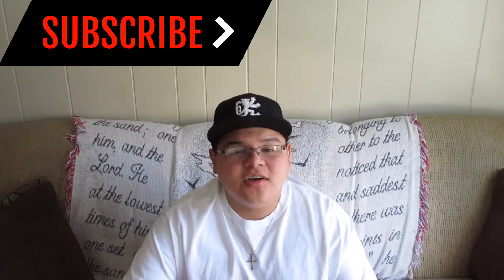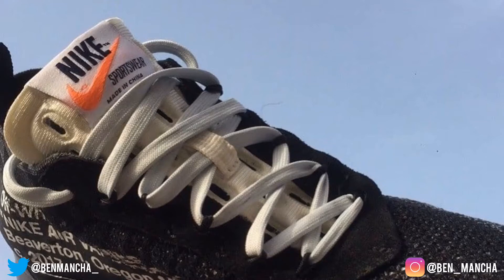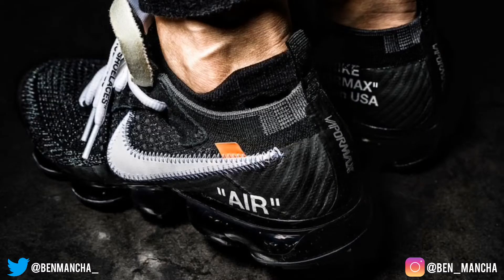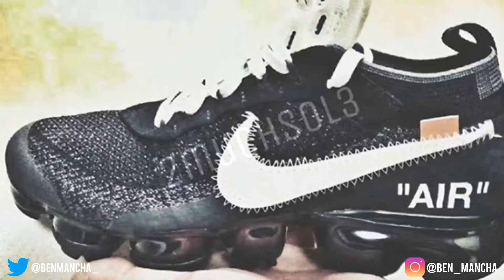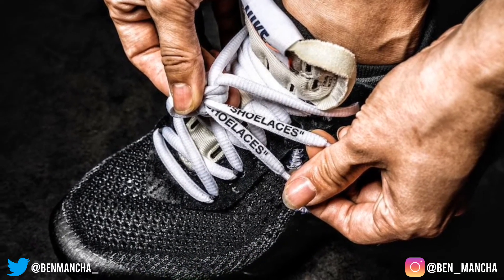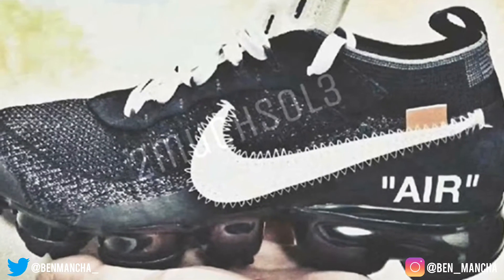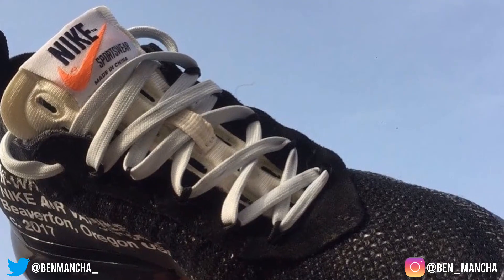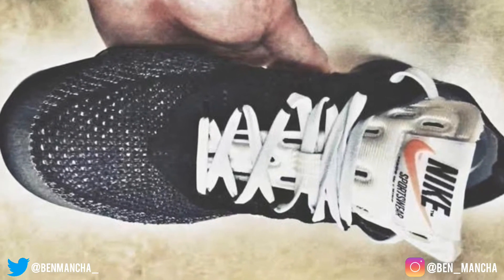NIKE X OFF-WHITE VAPOR MAX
{PREVIOUS VIDEO}

      [UPLOAD SCHEDULE]
~TUESDAY ~ @4:00

~THURSDAY~@4:00

~SATURDAY~@4:00